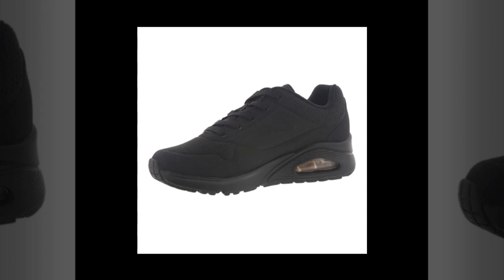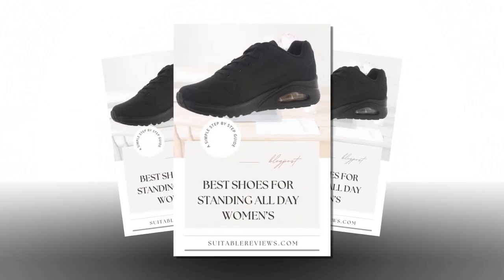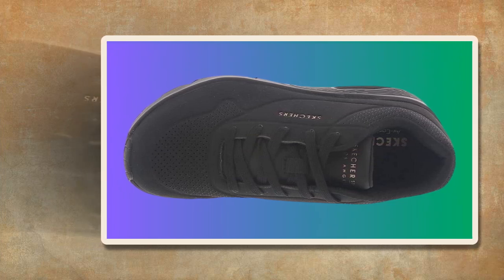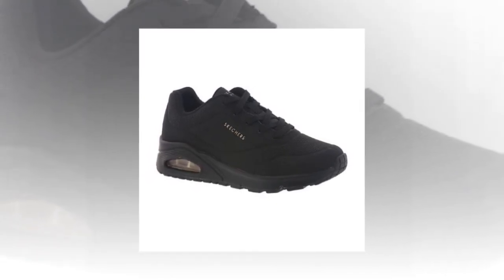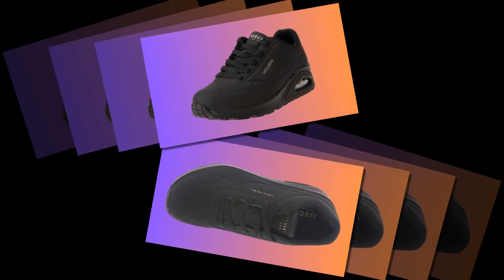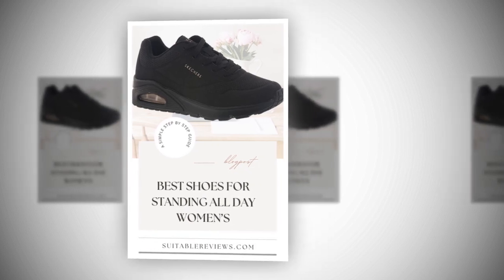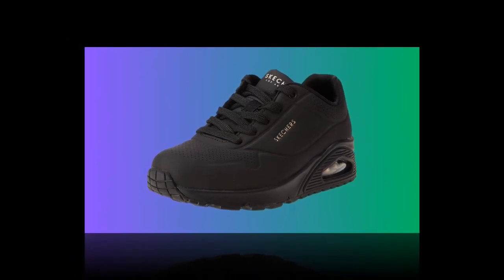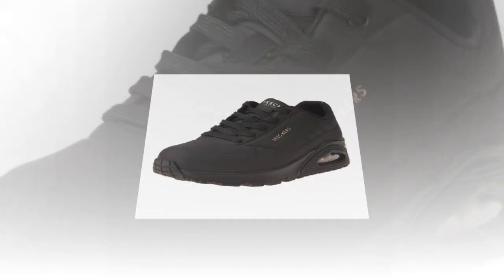Skechers Uno: The Ultimate Shoes For Women On Their Feet All Day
The best shoes for standing all day women’s needs aren’t easy to find, but Skechers Uno has become a must-have for countless women. This sneaker has features that specifically address the challenges of standing or walking for long hours. From its air-cooled memory foam insole that contours to the foot’s shape to its shock-absorbing Skech-Air midsole, the Uno provides support that helps reduce foot fatigue. The rubber outsole ensures good traction, making it suitable for varied environments, whether indoors or out. This paragraph will explore why Skechers Uno is considered an essential choice for women who prioritize comfort and stability.

🌟 Welcome! 🌟